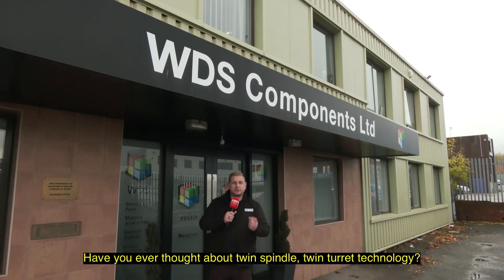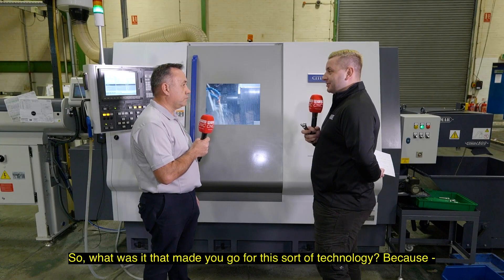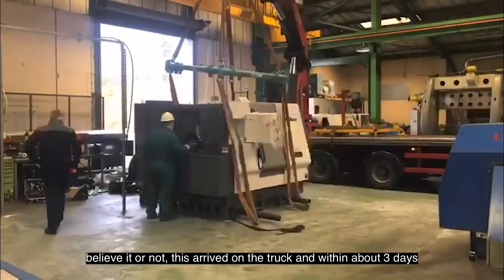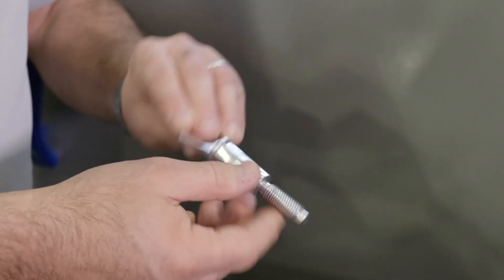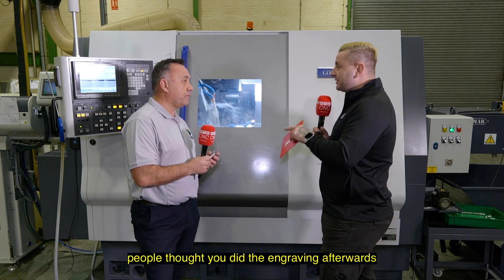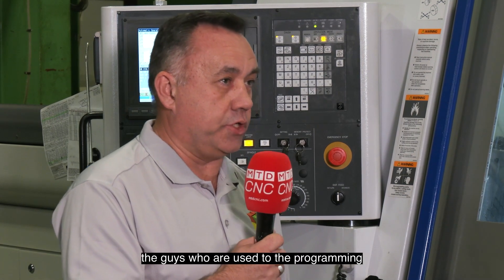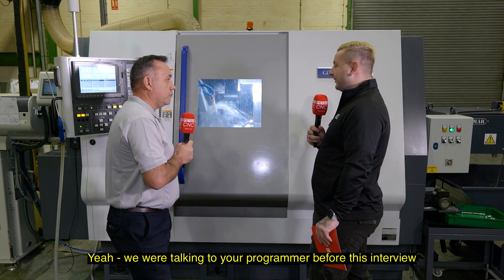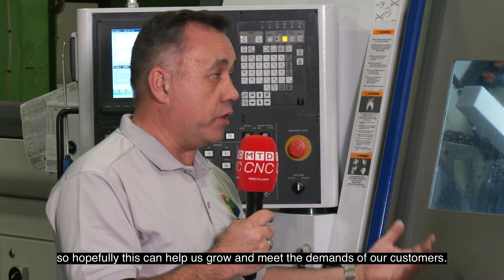WDS Components invest in twin-spindle twin-turret technology from Citizen Machinery UK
@WDSComponentsLtd, a 70-year-old manufacturer and supplier of small parts, components and machine accessories, wanted to increase their capacity and efficiency. Their latest Miyano investment has allowed them to run live tooling, reduce their setup times and run lights out machining!